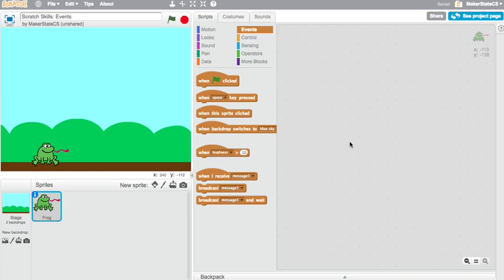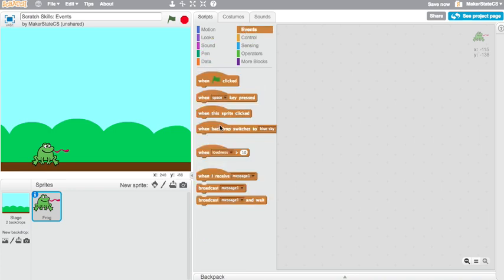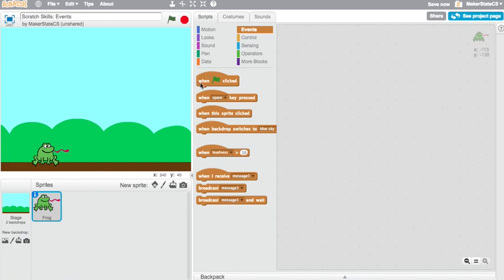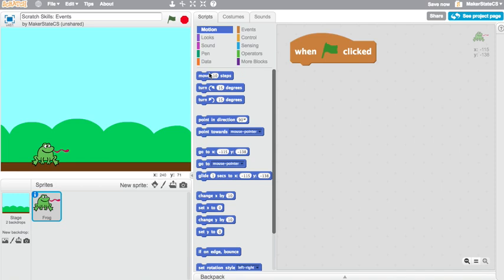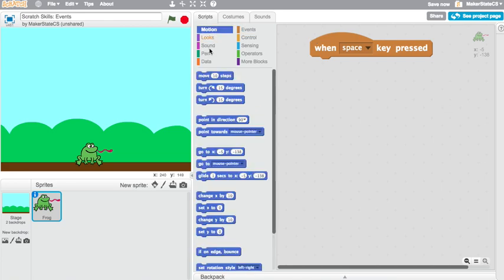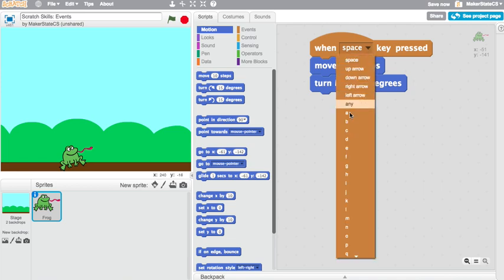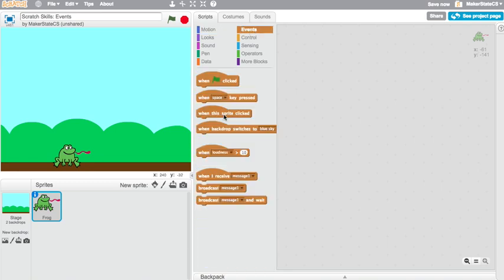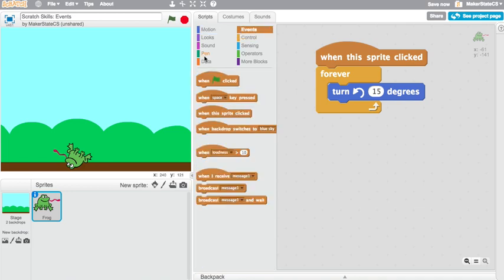Scratch Skills: Events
In this video, we cover how to use Events blocks to write scripts in Scratch. Specifically, we focus on the when green flag clicked, when key space pressed, and when this sprite clicked blocks.